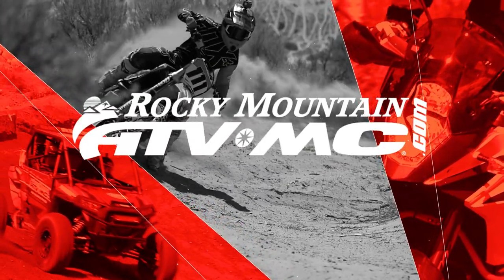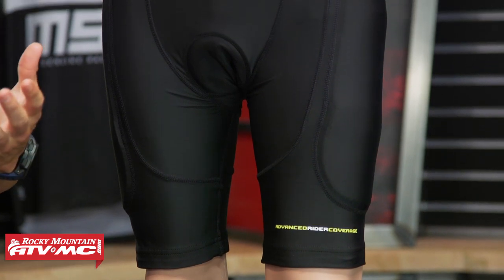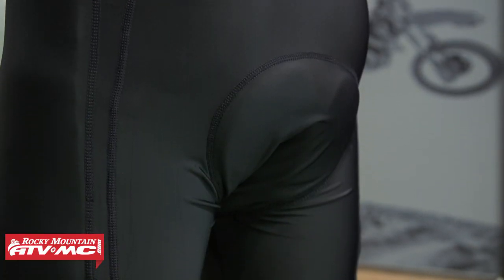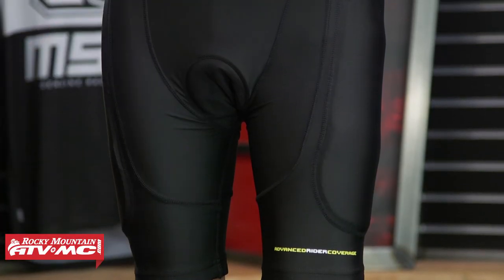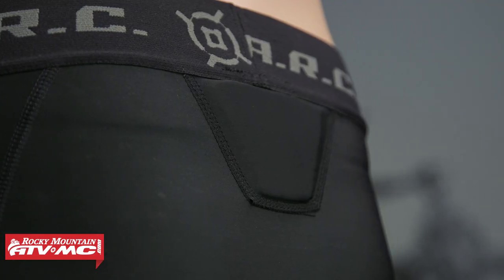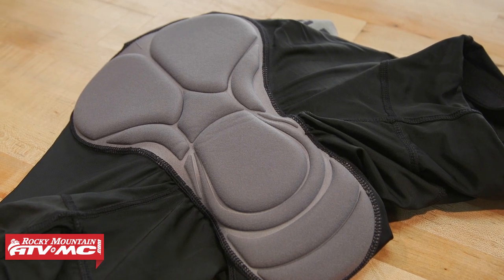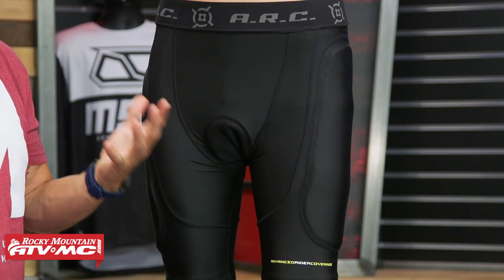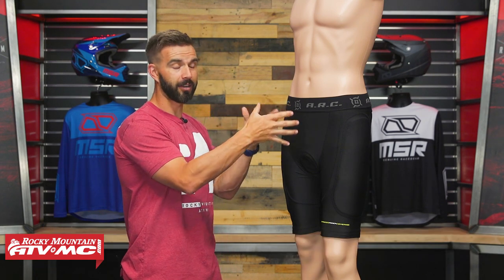A.R.C. Padded Motorcycle Riding Short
The A.R.C. Padded Riding Short is designed to aid in rider comfort and protection while on the motorcycle. The Padded Riding Short features a tail bone pad, removable vented hip pads, and a moisture wicking padded crotch for long days on the saddle. Take a closer look at these features and more as Chase gives a product spotlight on the A.R.C. Padded Motorcycle Riding Short.